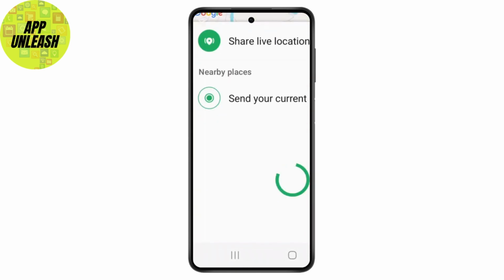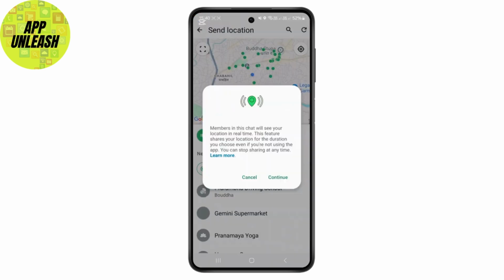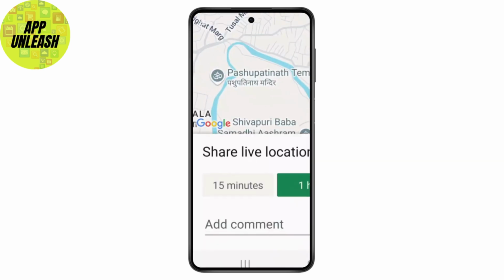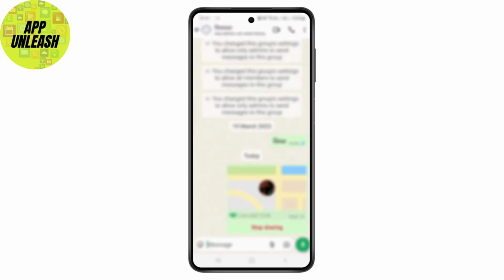How to Share your Live Location on WhatsApp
How to Share Your Live Location on WhatsApp (2025)!
Want to share your live location with friends or family on WhatsApp? This video will guide you through the steps to share your real-time location in a chat. Whether you're wondering, "How do I share my live location on WhatsApp?" or need help with the process, this tutorial will show you how to do it quickly and easily. Learn how to keep your contacts updated with your whereabouts and ensure safe communication while on the go. Watch now to start sharing your live location on WhatsApp today!

Timestamps:

00:00 How to Share Your Live Location on WhatsApp
00:10 How Do I Share My Live Location on WhatsApp?